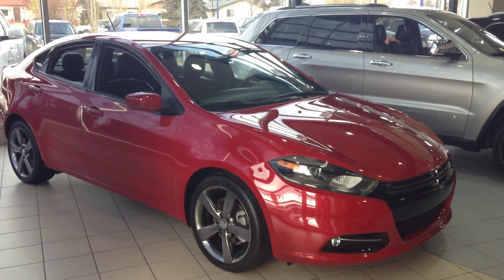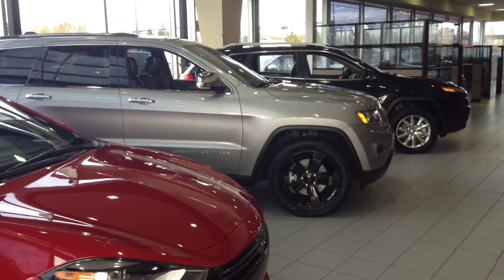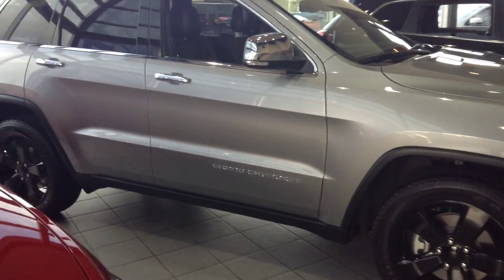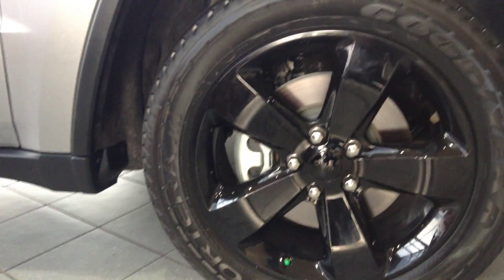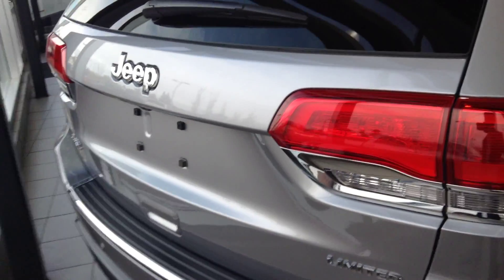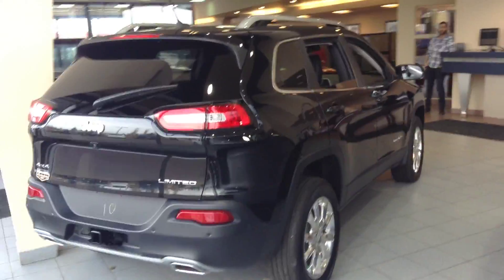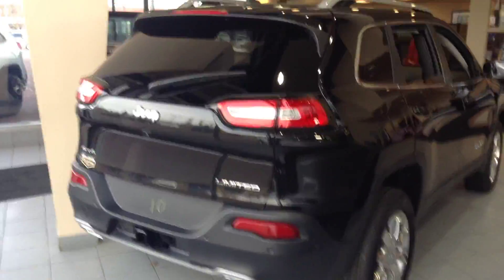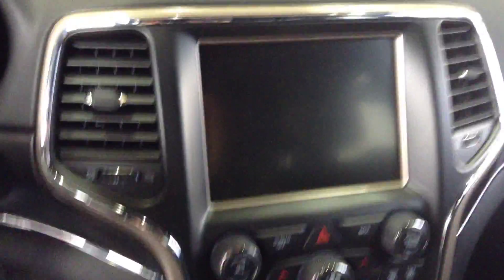vehicle showroom Edmonton Dodge Dealer